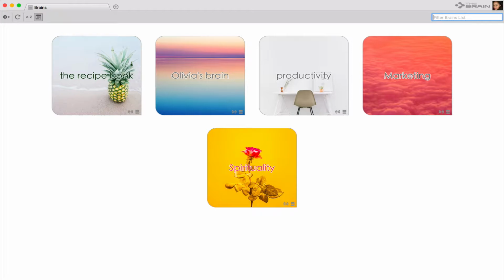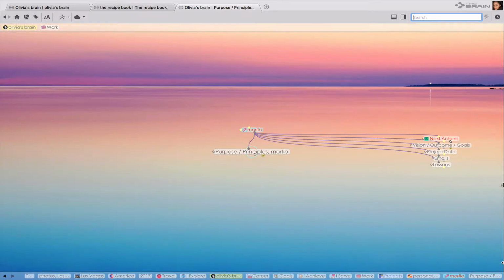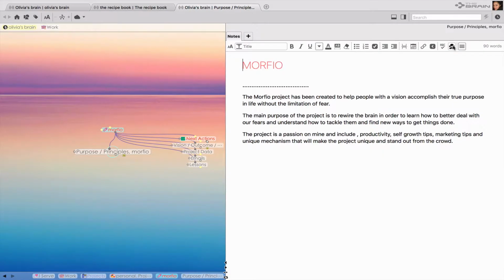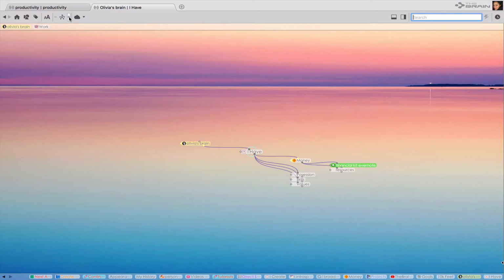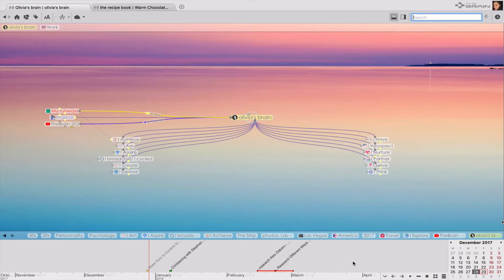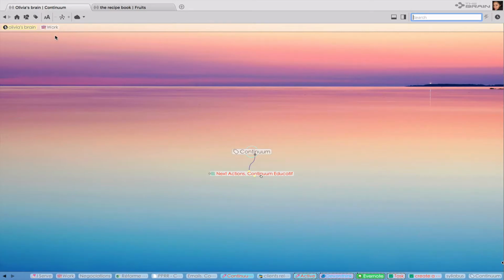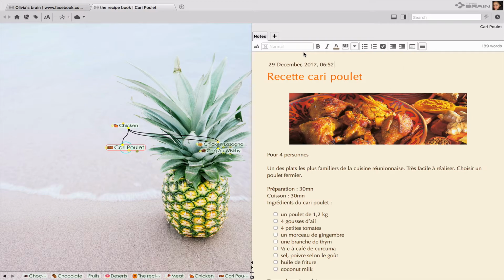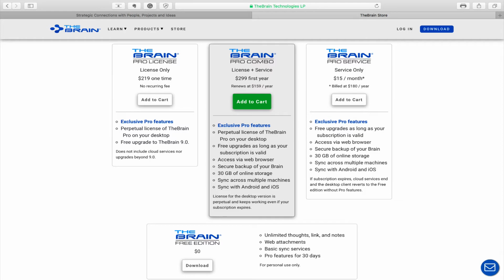The brain 9 for unlimited thoughts process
HI, guys, this is the brain a unique app that I highly recommended to great thinkers like yourself ;)

Enjoy and thank you for your time ;)